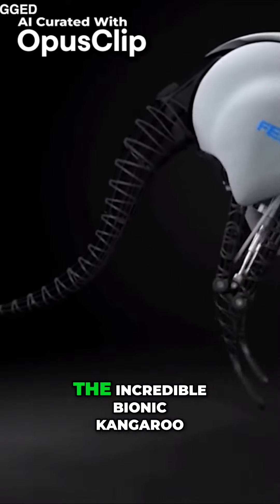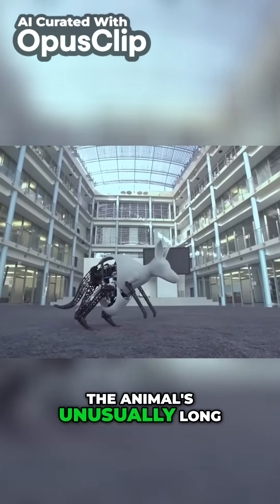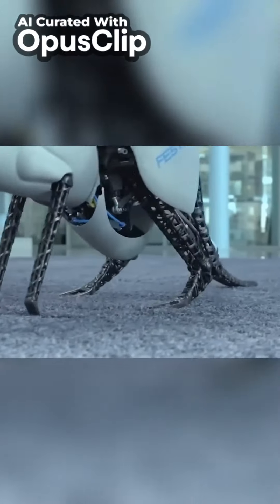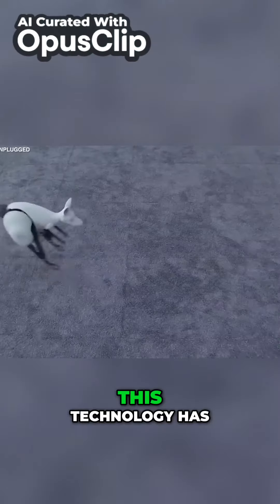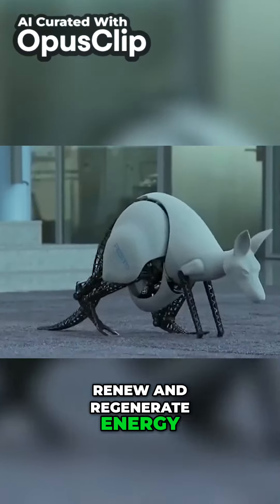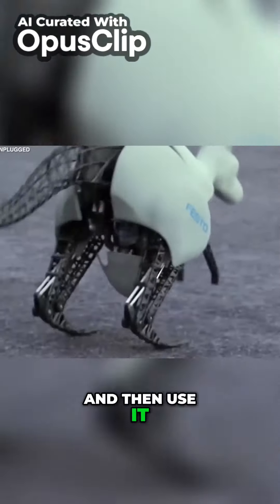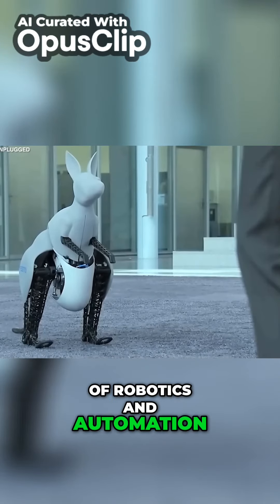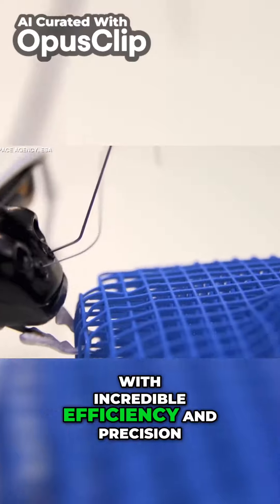Revolutionizing Robotics The Astonishing Bionic Kangaroo & Futuristic Ants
Welcome to @Simply A.I, your ultimate destination for AI and technology enthusiasts! Our channel covers a wide range of subjects, delivering informative, inspirational, motivational, and even funny YouTube Shorts that will leave you both entertained and educated.

Dive into the fascinating world of artificial intelligence as we explore the latest advancements, cutting-edge innovations, and breakthrough technologies. From AI-powered robots and virtual assistants to machine learning and deep neural networks, we unpack the complex concepts in a way that is both accessible and engaging.

Looking for inspiration? Our channel offers thought-provoking videos that showcase real-life applications of AI and technology, highlighting their positive impact on industries such as healthcare, finance, transportation, and more. Discover how AI is transforming the world around us and gain insights into the limitless possibilities it presents.

We also believe in the power of motivation. Join us on a journey where we share stories of remarkable individuals and organizations utilizing AI and technology to overcome challenges, achieve their goals, and make a difference. Be inspired by their accomplishments and let their stories fuel your own aspirations.

And of course, we love to have some fun! Our channel features entertaining YouTube Shorts that bring a lighthearted twist to AI and technology. Witness hilarious moments, funny AI fails, and unexpected interactions that will put a smile on your face while showcasing the lighter side of this fascinating field.

Join our growing community of AI and technology enthusiasts today and stay up-to-date with the latest trends, news, and insights.